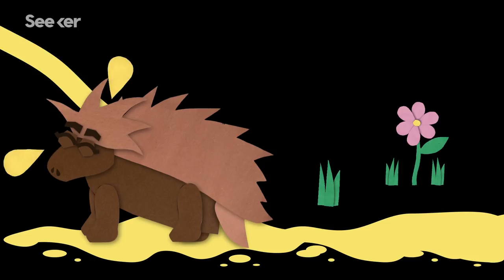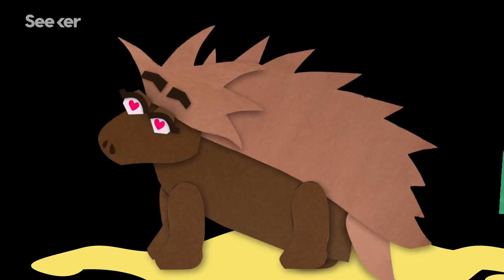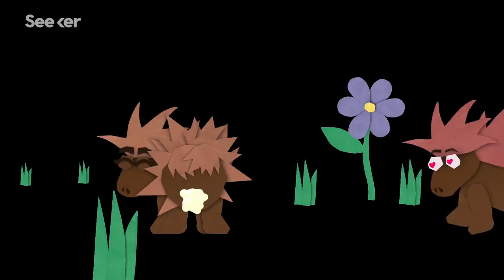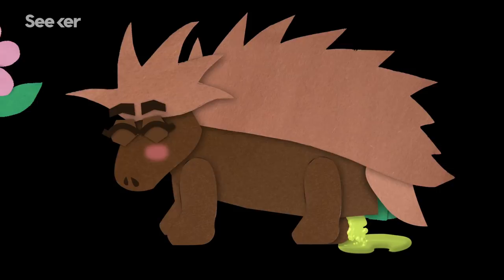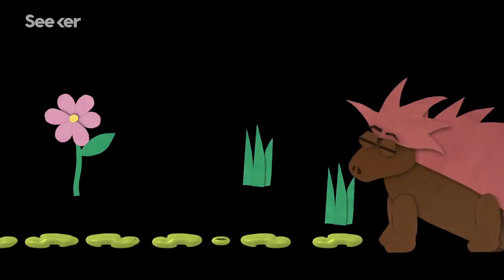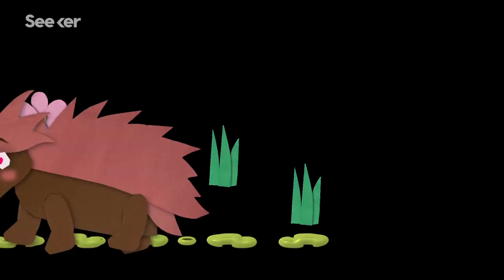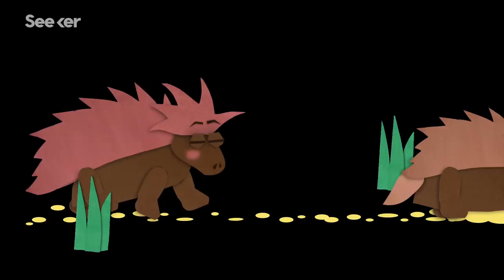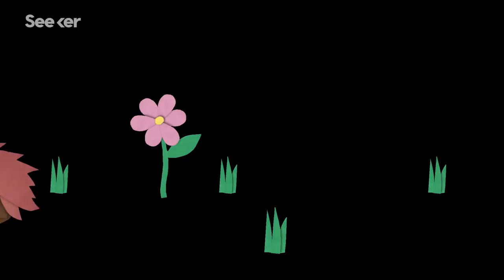Here’s How Chemicals in Urine Help Porcupines Find a Mate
There are thousands of compounds in urine that can tell us a lot about biology. Porcupines take advantage of the power in pee, and use it as a determining factor for fornication.

“Porcupines are well known for their pointy quills, which cover their backs, sides and tail to provide a natural protection against predators. But do these quills also make mating difficult for the large rodents? Just how do porcupines do it?”

How Does a Porcupine Have Sex…? Carefully.
“Everyone knows the porcupine joke. But sexual attraction and reproductive behaviors in the animal kingdom are initiated across a wide spectrum. For some humans, it starts with ‘Netflix and chill’. For some animals, it’s  penis fencing and urine spraying…”

“The porcupine is a large, round, slow-moving rodent with a spectacular means of defense. It's muscular body is covered with up to 30,000 long, hollow and pointed quills. The North American porcupine is one of the world's most recognizable animals because of it's body full of prickly spines, that are essentially modified hairs.”

Check Out Wild Sex on Facebook!